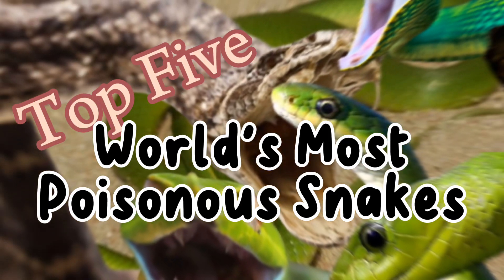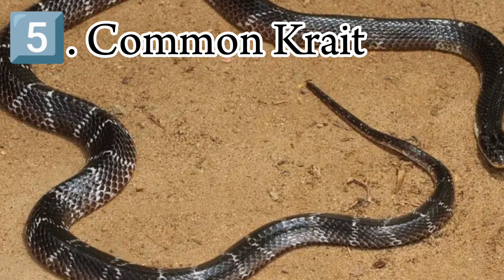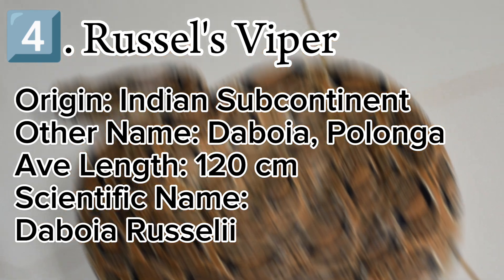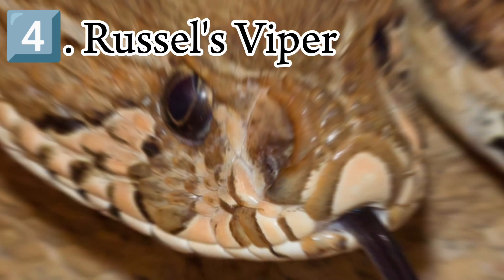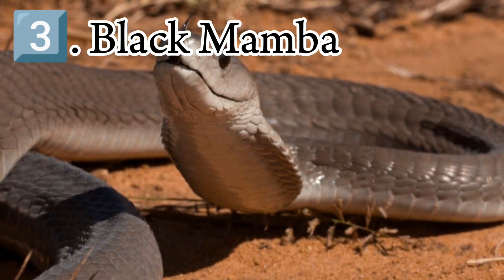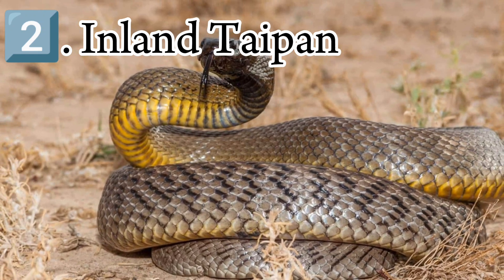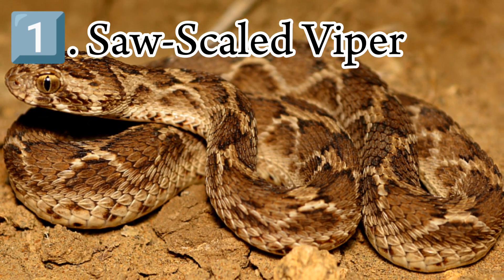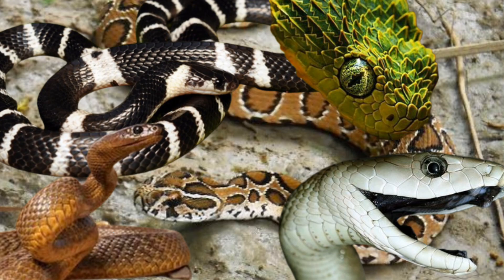The World's Most Poisonous Snakes and How Long They Are 2023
Now, we're delving into the fascinating yet dangerous world of reptiles as we explore the realm of the world's most poisonous snakes. From the intricacies of their venomous bites to their remarkable adaptations, join us on this thrilling journey to uncover the secrets of these deadly serpents.

As we wrap up our exploration of the world's most poisonous snakes, one thing becomes clear: nature's diversity never fails to amaze and humble us. From the swift strikes of the inland taipan to the mesmerizing patterns of the black mamba, these creatures remind us of the delicate balance that exists within ecosystems. Remember, while these snakes may evoke fear, they also play a crucial role in maintaining the intricate web of life. Thanks for joining us on this eye-opening adventure! Stay curious, stay safe, and until next time, take care!

Note: This list is ranked from the deadliest to least, and not from their venom percentage or volume.